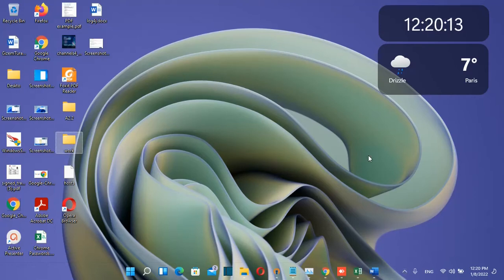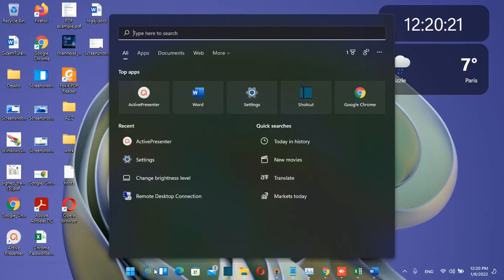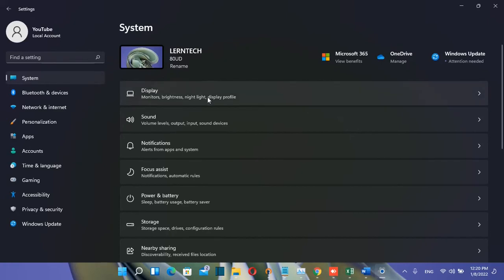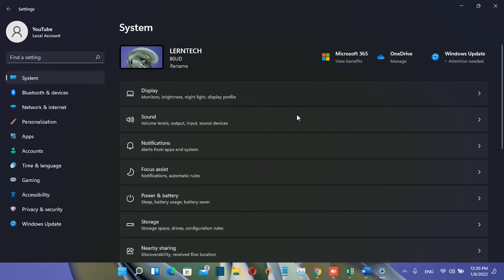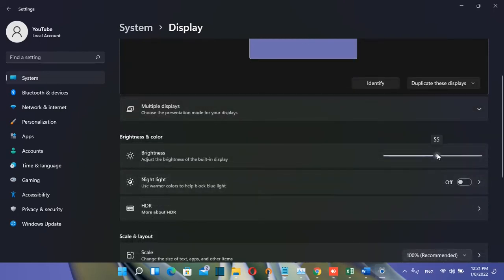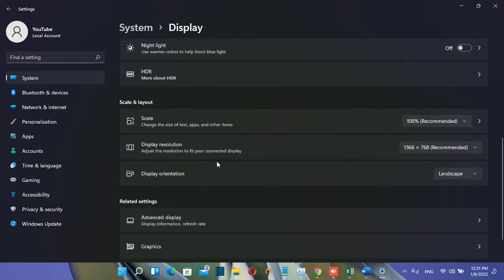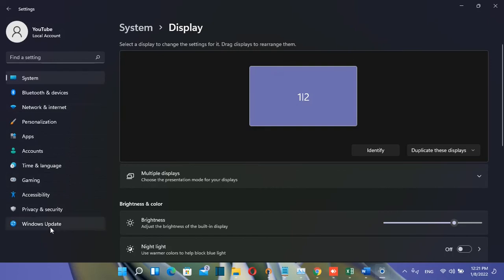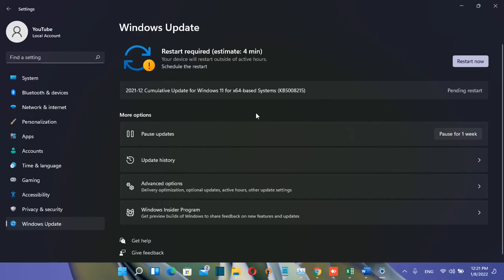How to Change Brightness in Windows 11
Hello Learn Techers,
In this video I will show to you How to Change Brightness in Windows 11